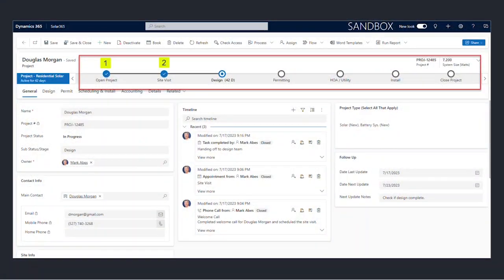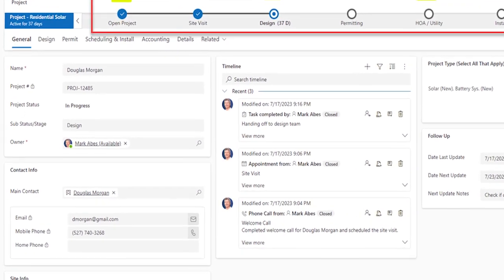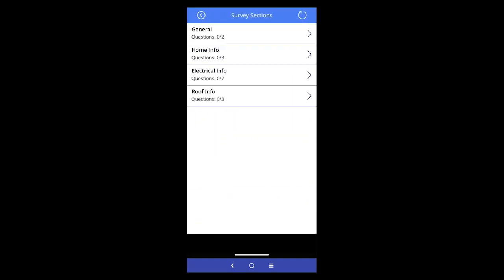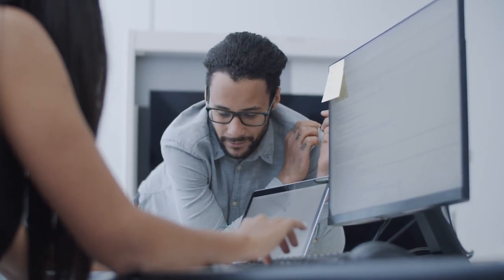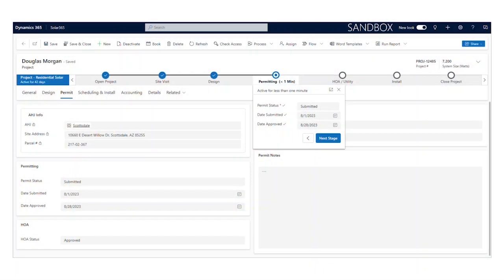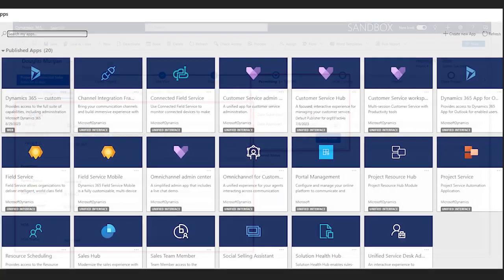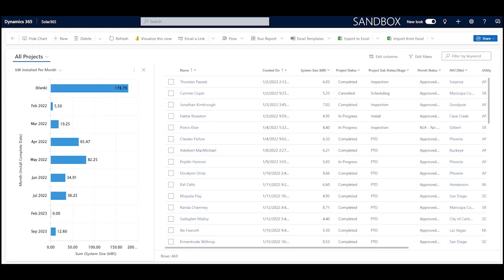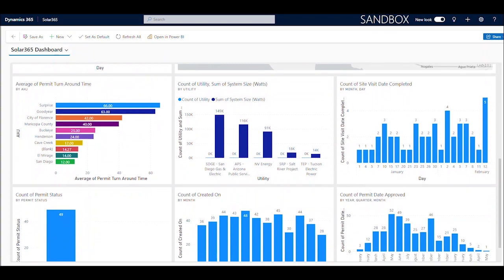DynSOLAR365 from Dyn365Pros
Introducing DynSOLAR365, the latest software innovation from Dyn365Pros. DynSOLAR365 is a cloud-based solution for managing rooftop solar projects. Designed with the help of solar professionals, DynSOLAR365's browser-based and mobile apps work together seamlessly to streamline your process for initiating projects, managing site visits, system design, permitting, collecting utility data, system installation and customer sign-off.